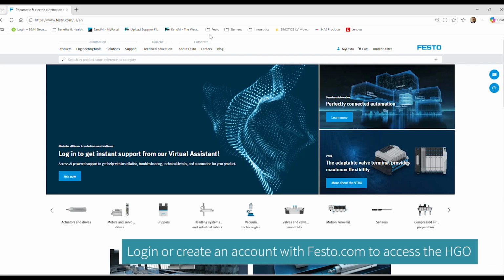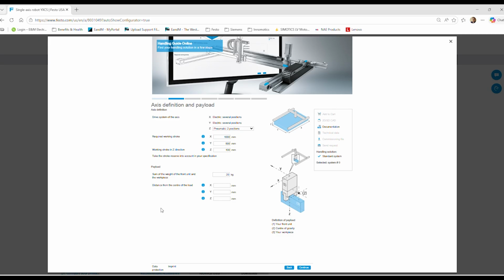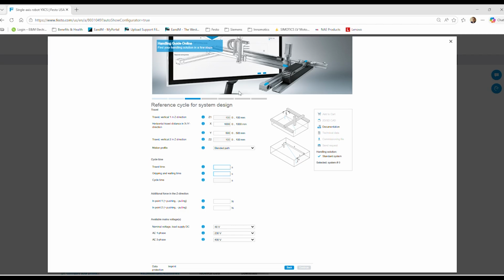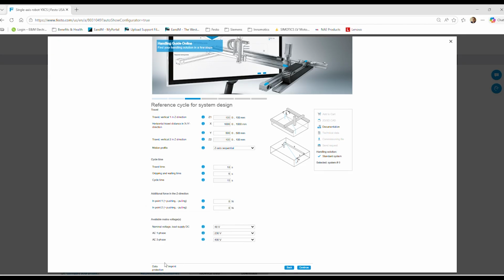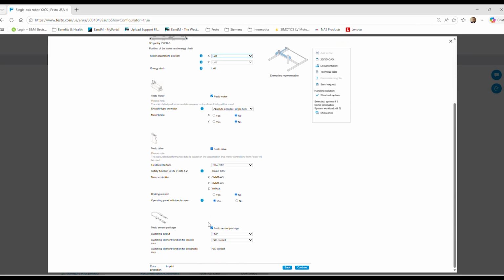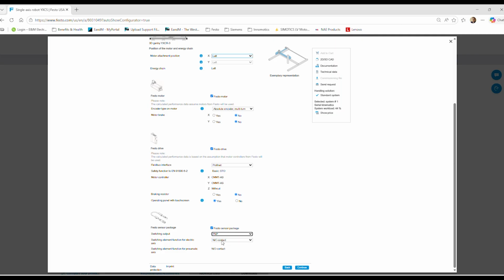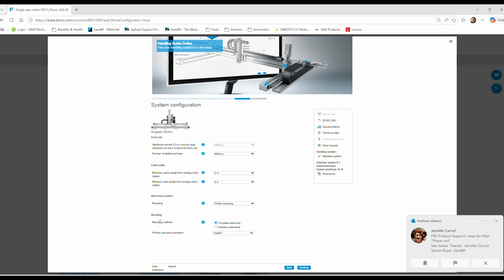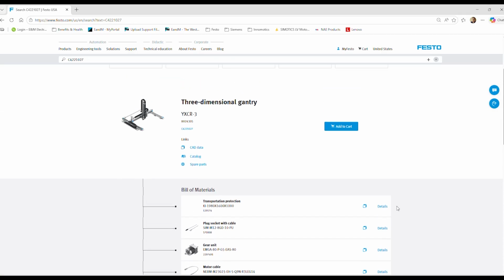FESTO | Using the Handling Guide Online (HGO) Tool | EandM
In this video, Sam Biddlecom, Motion Product Specialist at E&M, walks through Festo's Handling Guide Online (HGO) configurator — showing how to size, document, and bundle a complete multi-axis gantry system in one place.

Whether you need a linear gantry, 2D cantilever, or full 3D pick-and-place system, HGO makes it fast to configure a complete solution across Festo's electric and pneumatic portfolios.

What's covered:

- Selecting a 3D gantry configuration (X, Y, Z axes) and mixing electric servo and pneumatic solutions in one system
- Defining stroke lengths, payload, and center-of-load offset for a non-uniform payload
- Setting travel distance, motion profile (blended path vs. Z-axis sequential), and cycle time
- Reviewing calculated results: system series, workload percentage, and repetition accuracy
- Configuring motor attachment position, motor/drive options, fieldbus interface, and sensor packages
- Selecting cable lengths, tubing options, and mounting method (profile mounting vs. adjusting kit)
- Choosing between complete assembly or partial/on-site assembly
- Generating a saved System ID for CAD models, technical documentation, and quote requests

If you have questions about configuring your own motion system, reach out to your E&M product specialist — we're happy to help.